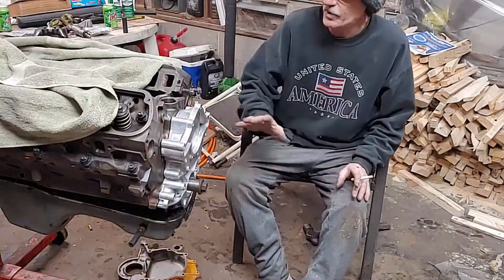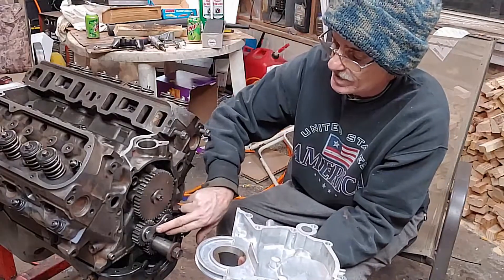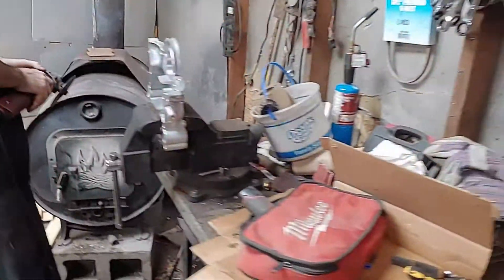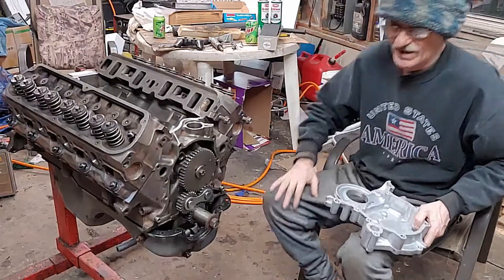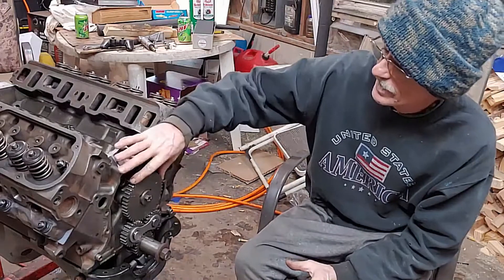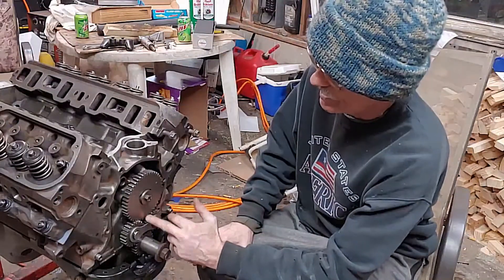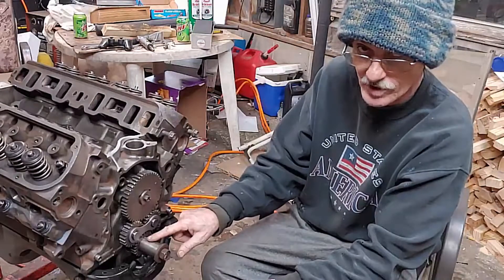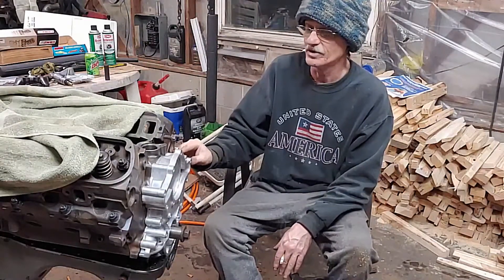How to install gear drive in a small block ford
We are installing gear drive in a small block ford 302 and the modifications you need to know and do before installing it